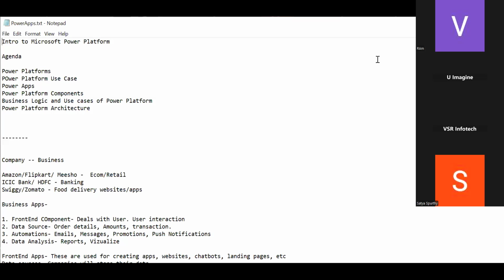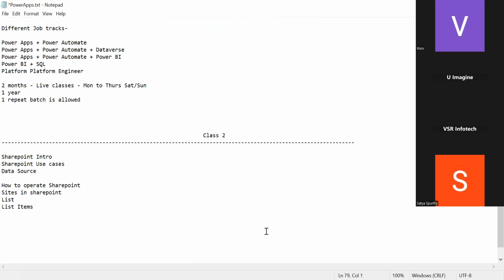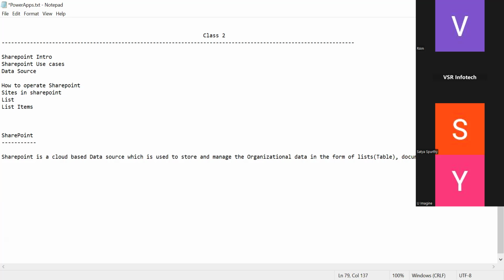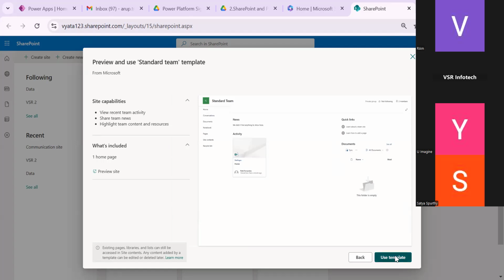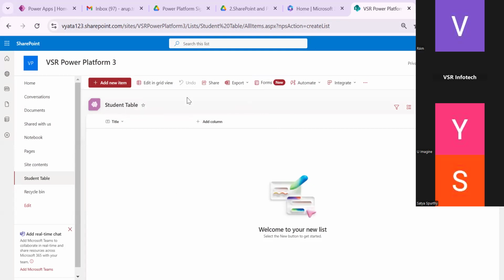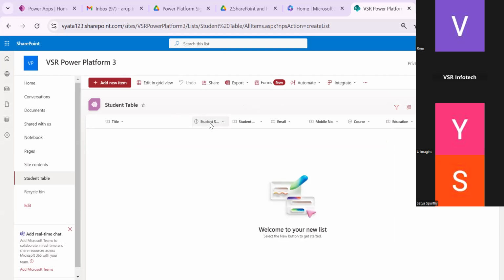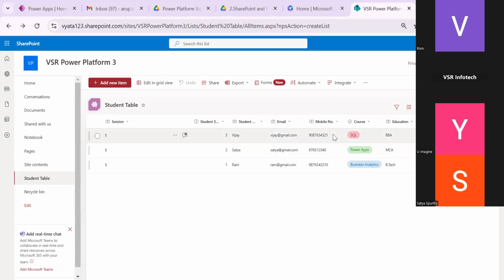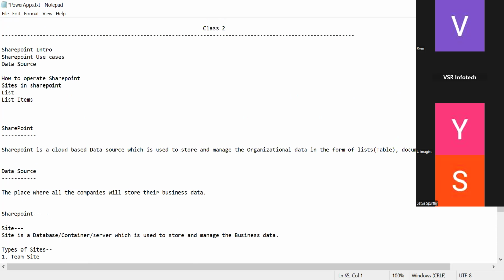Power Apps Training: Day 2 | VSR Infotech 🖥️ | Placement Assistance 📞 +91 8951781299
Transform Your Career with Power Apps - Day 2 Training! 🚀

Unlock the potential of Power Apps to streamline operations, drive innovation, and enhance business outcomes. Learn the critical roles of a Business Analyst and how Power Apps empowers professionals across industries. Whether you're starting out or looking to advance, this session is your gateway to success.